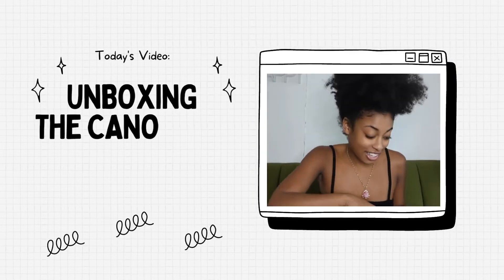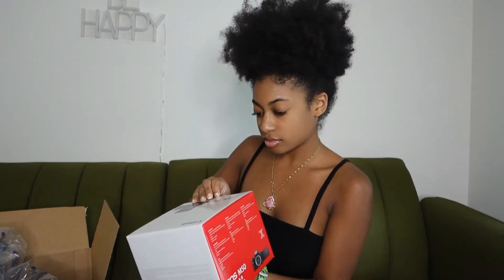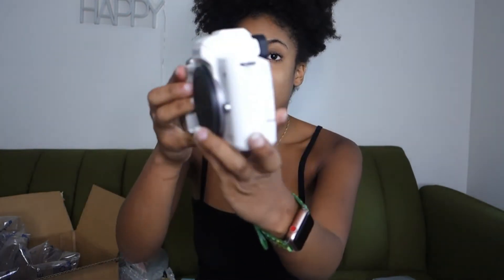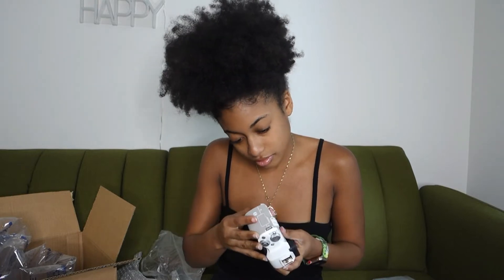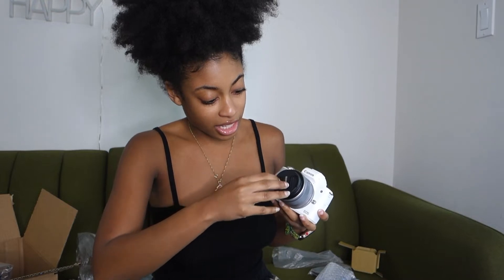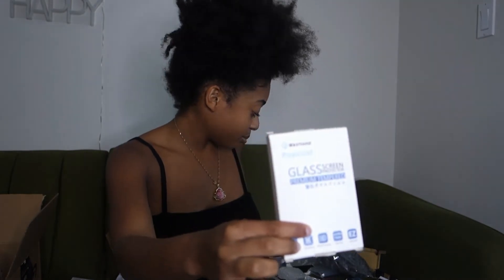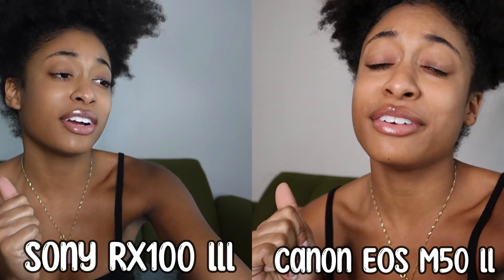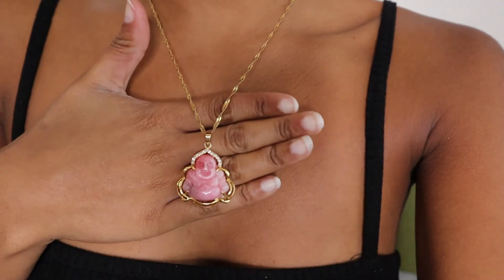Unboxing the Canon EOS M50 Mark ii | camera comparison, rode videomic pro+, and more!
in this video i am unboxing the canon eos mark ii, videomic pro+, and all my camera accessories! i show a camera comparison to my current camera vs the new one.

timestamps:
00:00-01:02 intro
01:03-9:58 unboxing + setup
10:00-10:56 camera comparison
10:57-11:13 auto focus test
11:14-11:50 outro

links to camera + accessories:
camera: Canon EOS M50 Mark II + EF-M...
microphone: Rode VideoMic Pro+ Camera-Mount...
extra batteries + charger: BM Premium 2-Pack of LP-E12...
gorillapod: JOBY GorillaPod 500: A Compact,...
screen protector: Poyiccot for Canon EOS M50 Mark...

[ctrl] on filmora